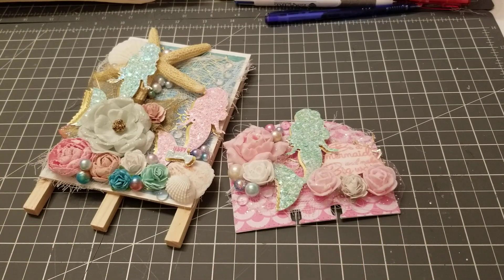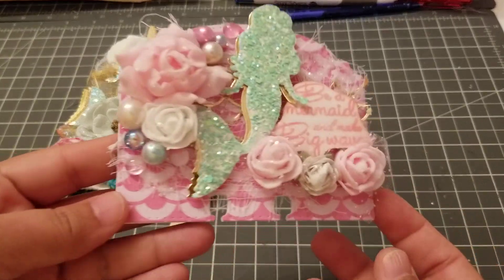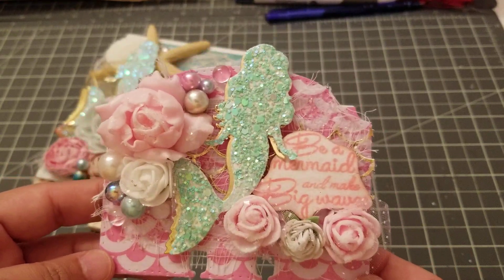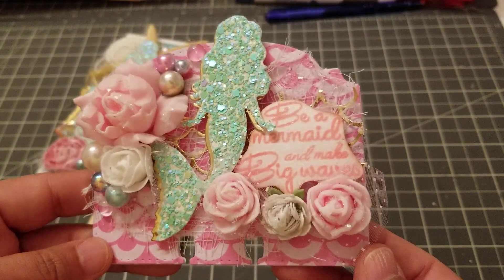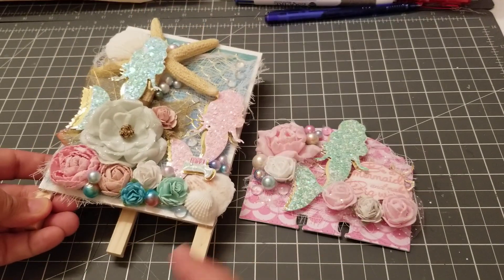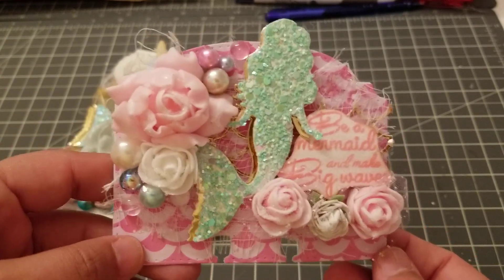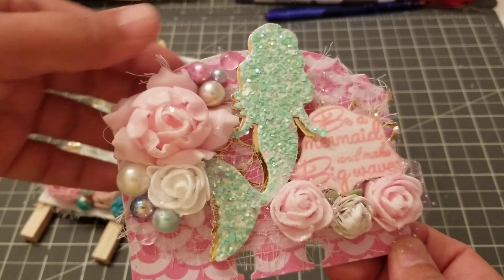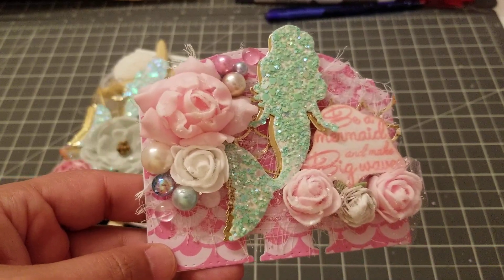VR - Ilene's Birthday Challenge